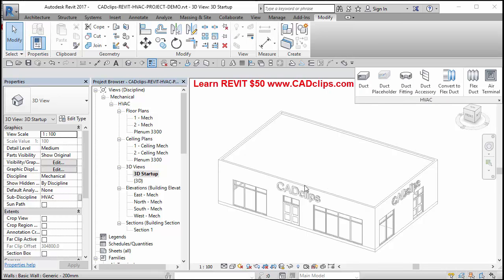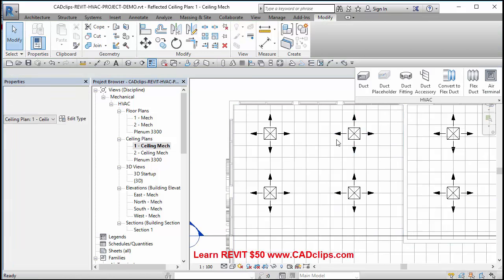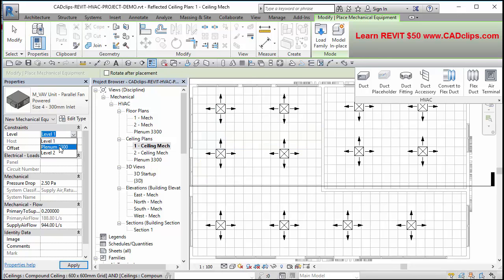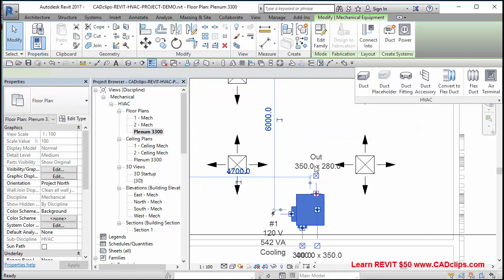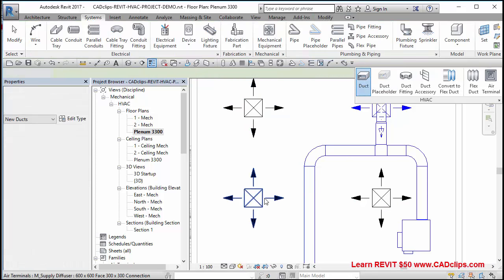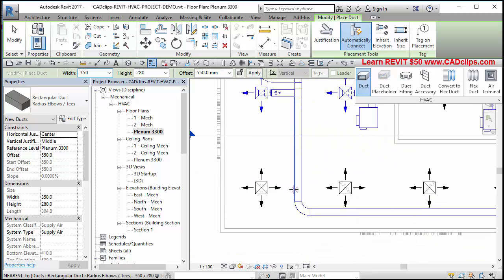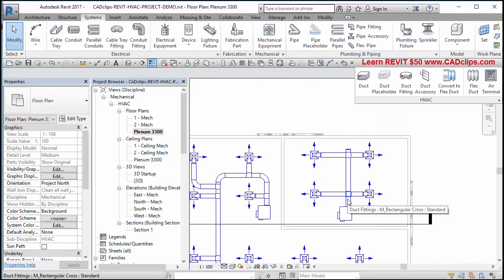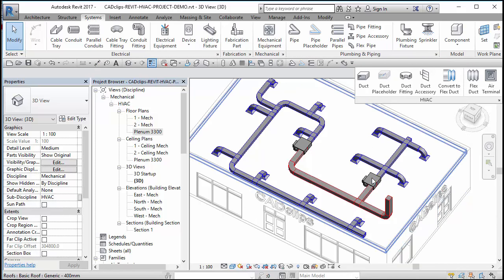REVIT HVAC DEMO - CADclips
Here's a pretty slick video on the basics of modeling a supply and return HVAC duct system with difusers and VAV Units.